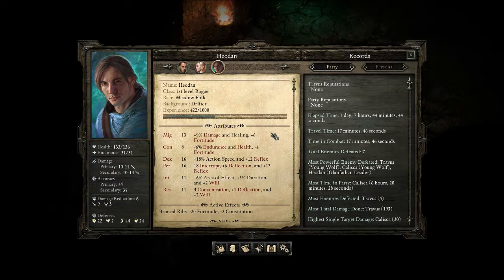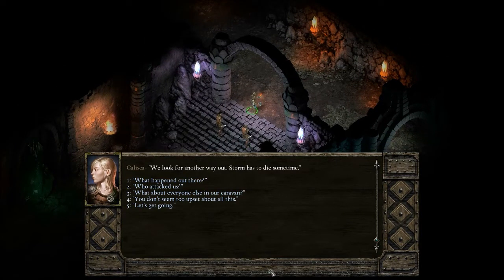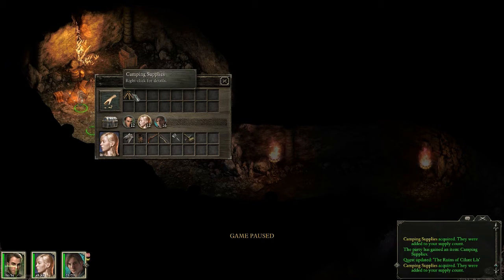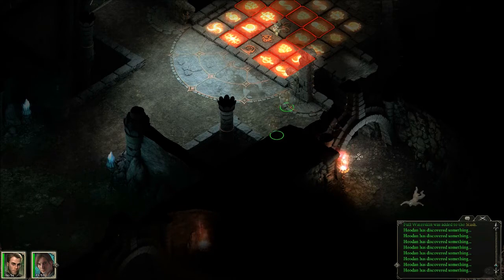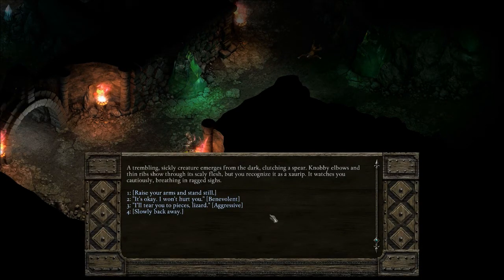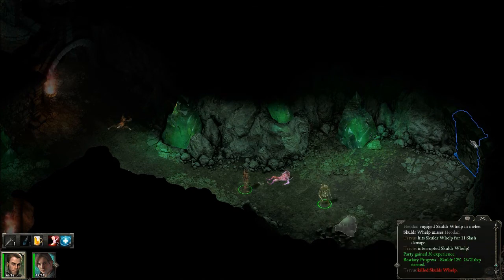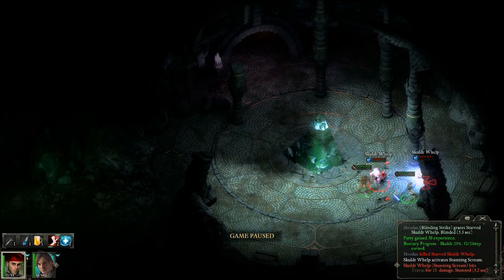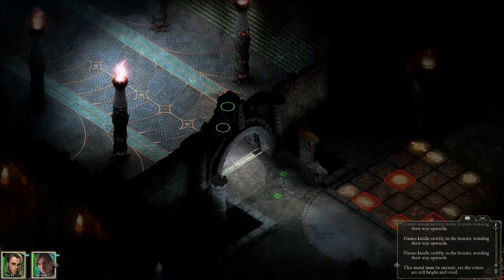[03] Pillars of Eternity | Rogue | Hard | IE Mod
A Let's Play playthrough/walkthrough of Pillars of Eternity (v1.0.4) (modded) on Hard difficulty settings with a Rogue.

Sorry, but the Path of the Damned (POTD) setting might be out of my league for now. I don't want to take any chances with Trial of Iron mode either, due to possible crashes screwing things up. Expert mode? Why?